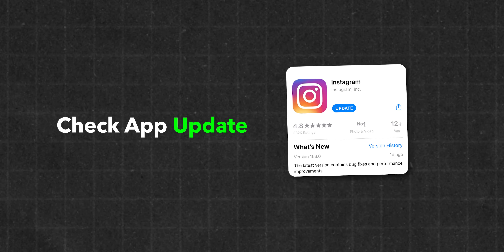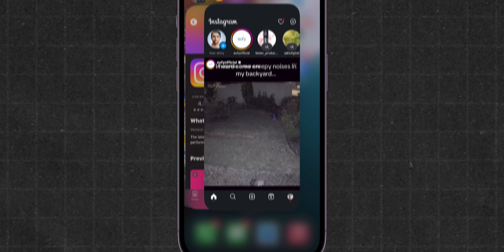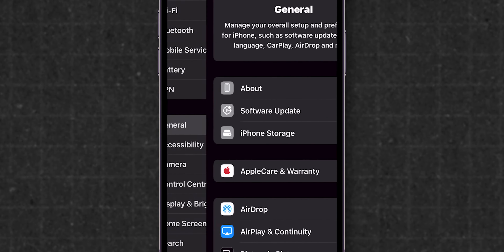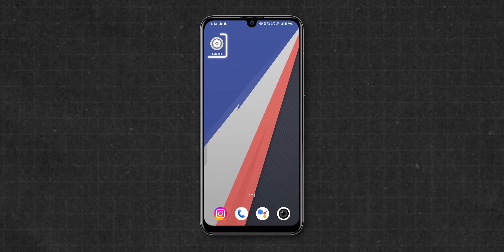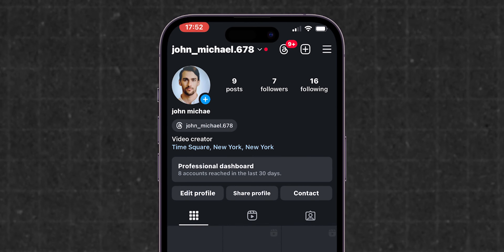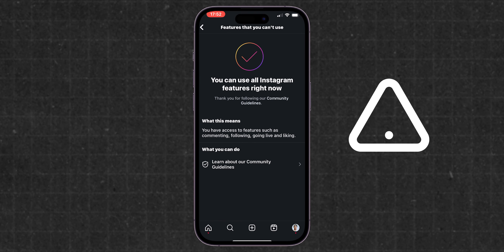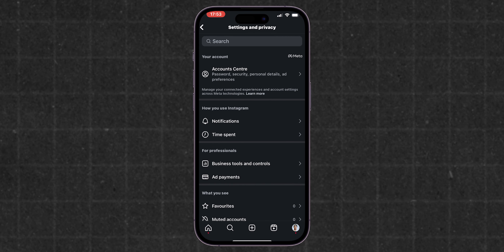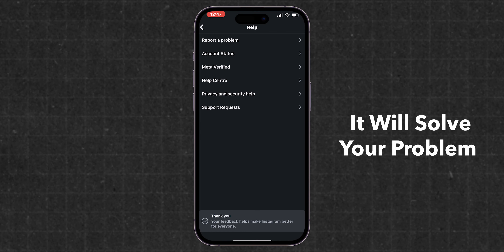How to Fix Add Your Template Not Working on Instagram?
Welcome to our Ultimate Guide for 2024 on how to fix the "Add Your Template Not Working" issue! If you’re facing challenges with adding your template successfully, you’re in the right place. In this comprehensive video, we’ll walk you through step-by-step solutions to troubleshoot and resolve this common problem.

🌟 What You’ll Learn:
- Understanding the “Add Your Template” error
- Common causes of the issue
- Effective troubleshooting techniques
- Best practices to ensure your templates load smoothly
- Tips for preventing future issues

Whether you’re a beginner or an experienced user, our guide is designed to help you regain control and get your templates up and running in no time. Don’t let technical difficulties hold you back!

Let’s get started and fix that template issue together!